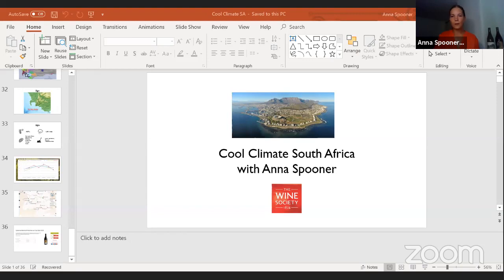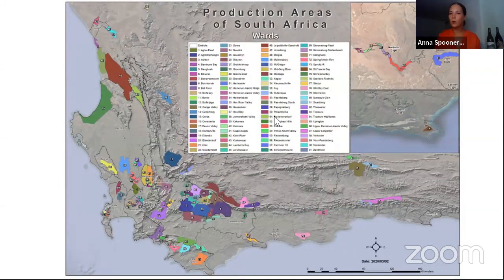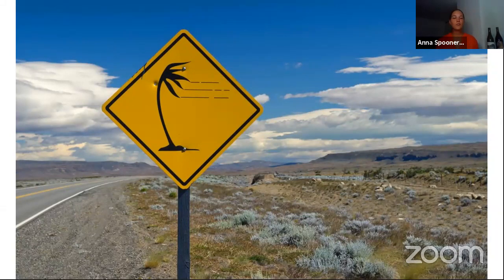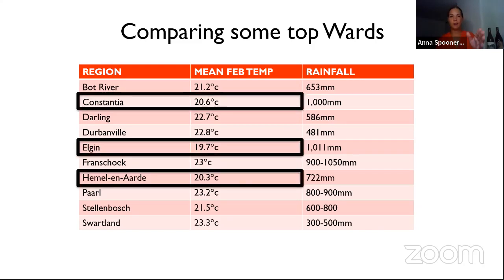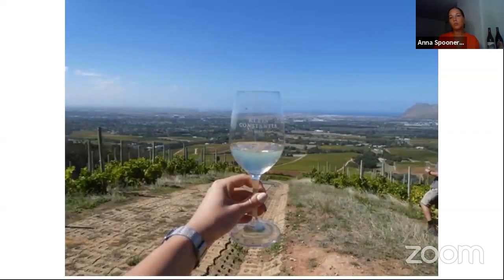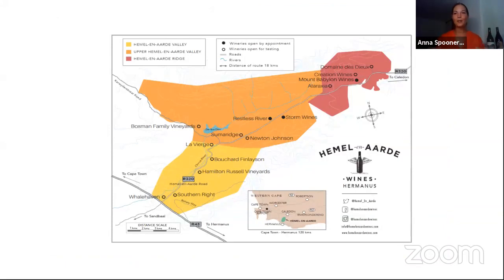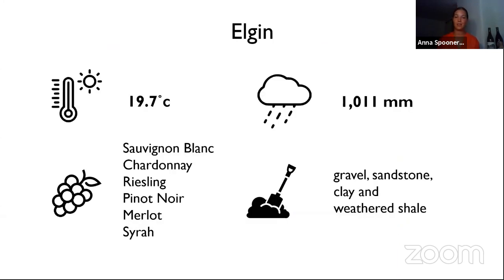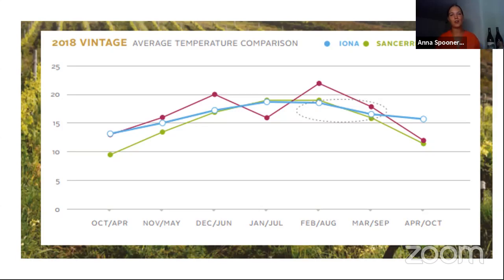Virtual Wine Event: Anna Spooner on Cool Climate South Africa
Think of South African wine and you would be forgiven for jumping to rich luscious reds with plenty of alcohol and juicy fruit flavours. But South Africa’s wine scene is seeing new focus; attention on aromatic whites and cool climate pinot noir and chardonnay is growing in popularity and global recognition alike.

Join Anna Spooner as she discusses some of her favourite cool climate regions in the Cape – from the coastal sites in Hemel-en-Aarde to breezy altitudes of Constantia. If you fancy tasting along, why not try a wine from one of the following producers: